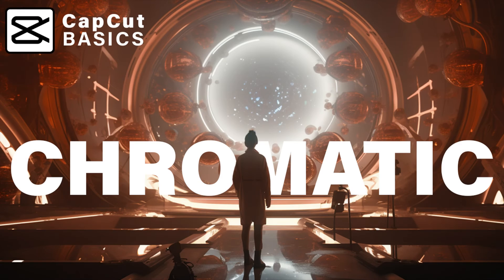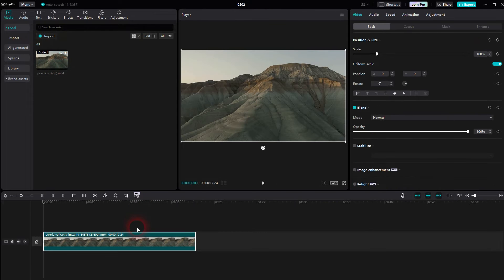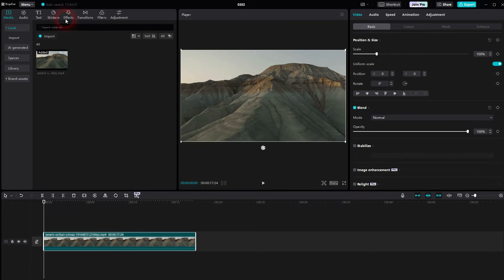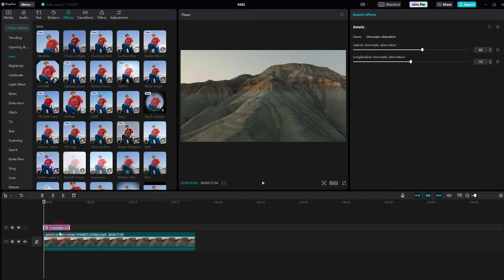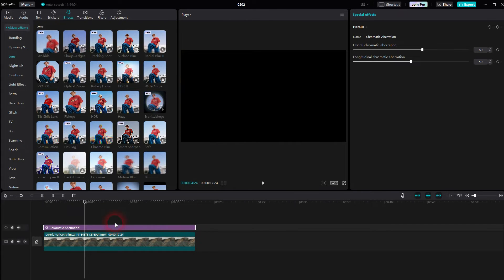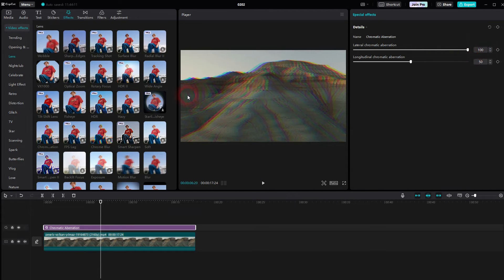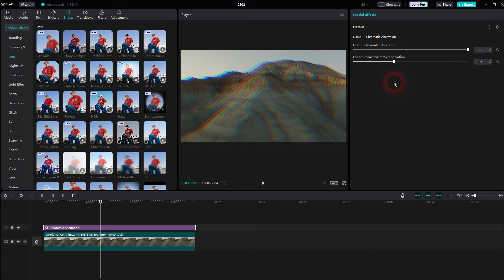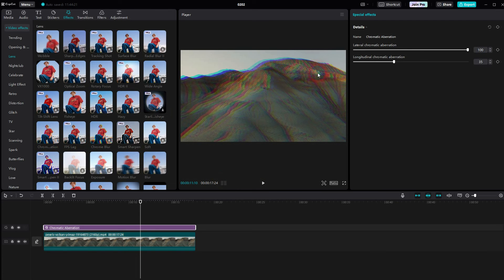How to Add a Chromatic Aberration Effect to Videos in CapCut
In this tutorial I'll show you how to add a chromatic aberration effect to videos in CapCut.